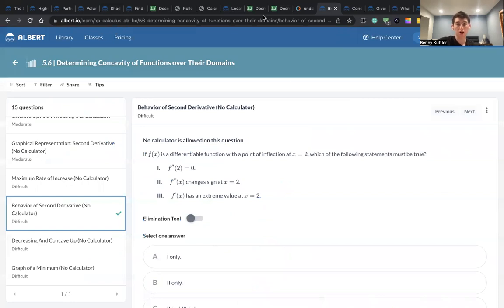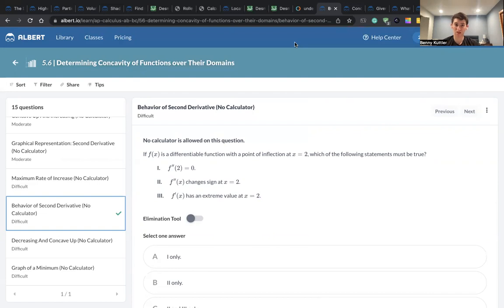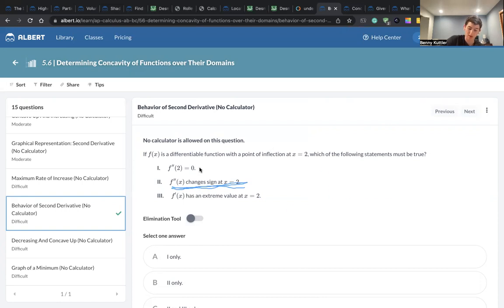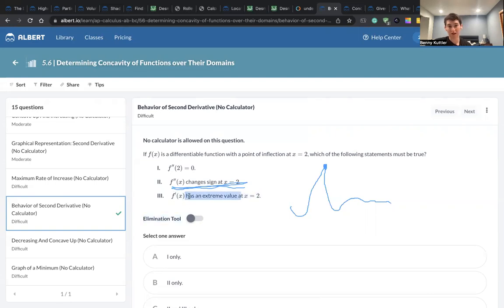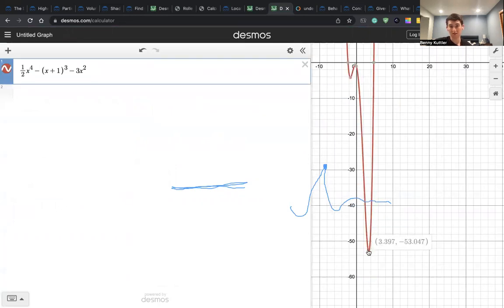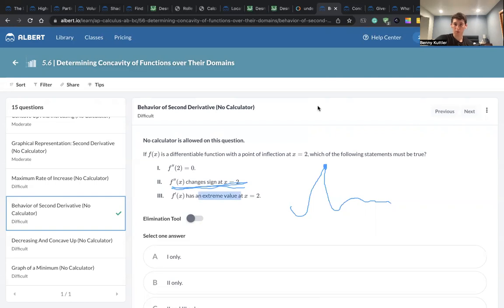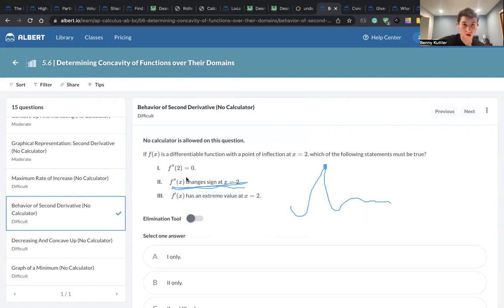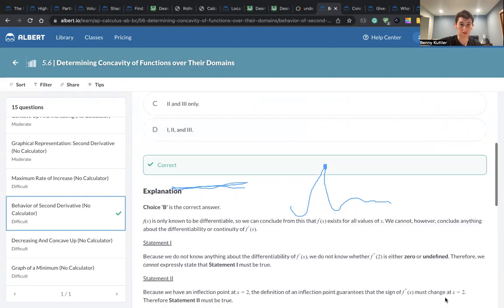AP Calculus Unit 5 - Concavity